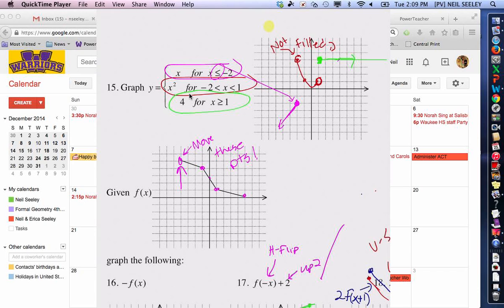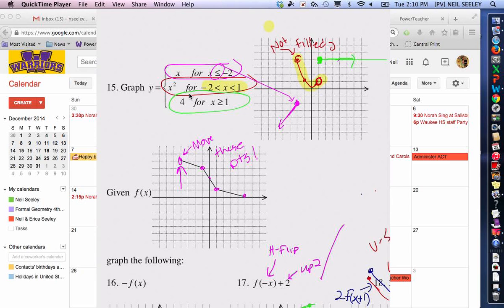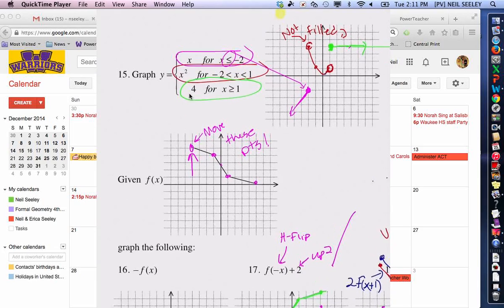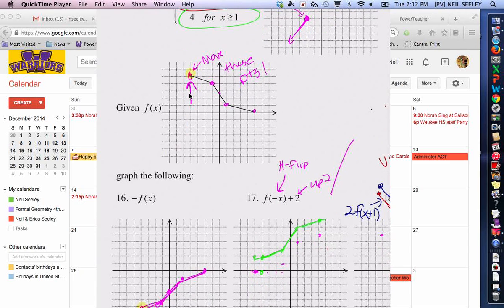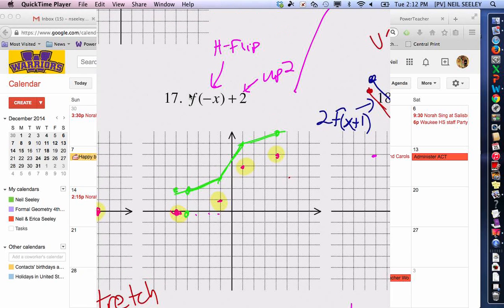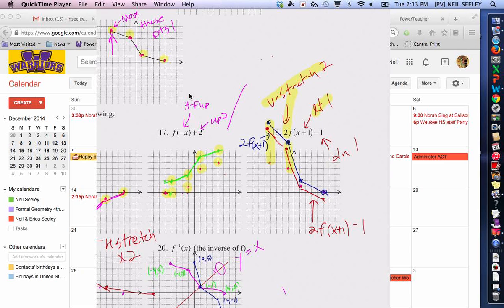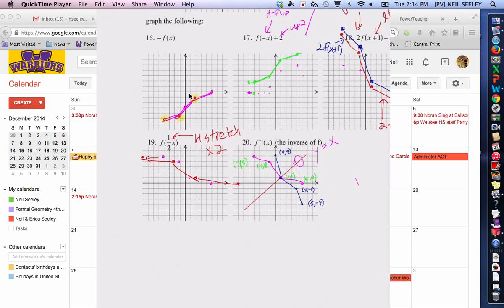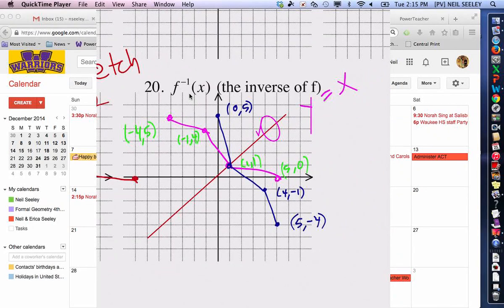Graphing Gatweway P2